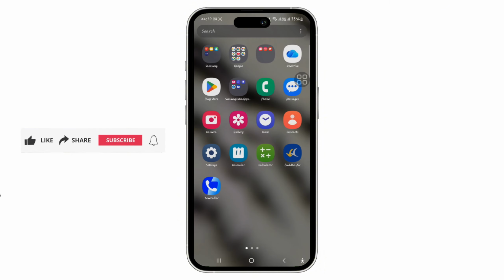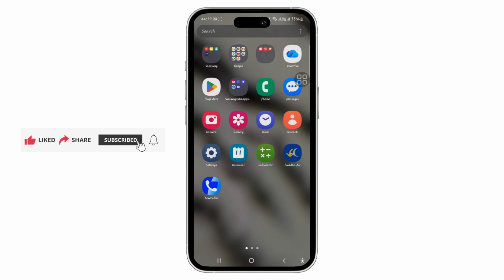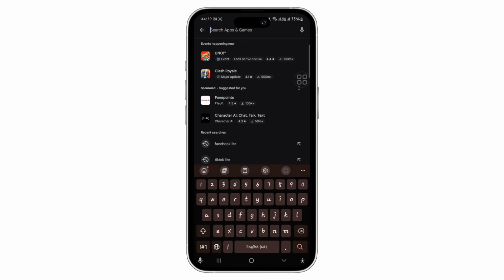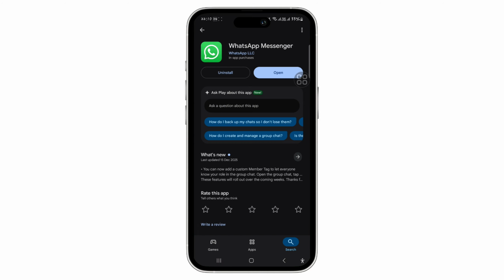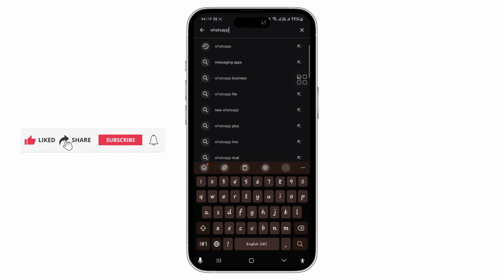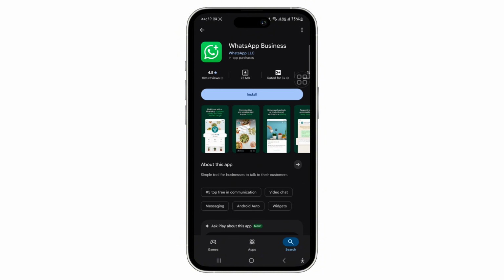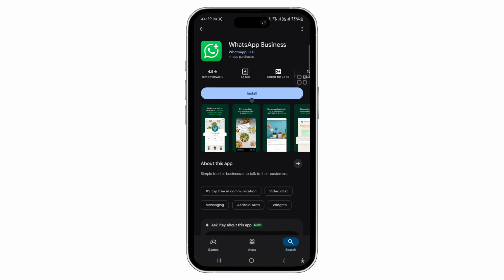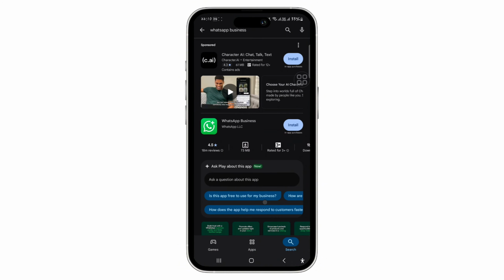How to Download & Install WhatsApp Mobile App (2026)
Here’s a SEO-optimized YouTube video description for your topic:

Want to download and install the WhatsApp mobile app on your phone? 📱💬 This easy step-by-step 2026 guide will show you how to download, install, and set up WhatsApp on Android and iPhone devices in just a few minutes.

What You’ll Learn in This Video:
✅ How to download WhatsApp from Google Play Store
✅ How to install WhatsApp on iPhone from the App Store
✅ How to set up WhatsApp with your phone number
✅ Fix common WhatsApp download & installation issues
✅ Tips to keep your WhatsApp account secure in 2026

Whether you’re installing WhatsApp for the first time or reinstalling it on a new phone, this tutorial will help you get started quickly and safely.

📌 Chapters:
⏱ 0:00 - Introduction
⏱ 0:10 - How to Download WhatsApp Mobile App